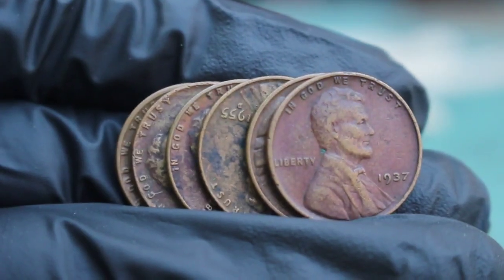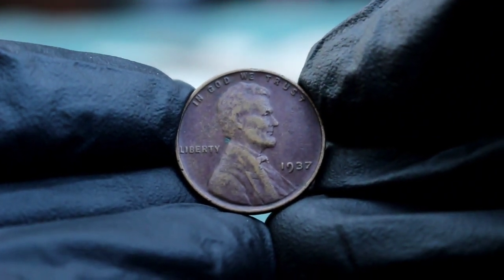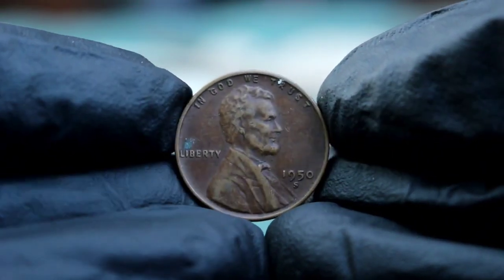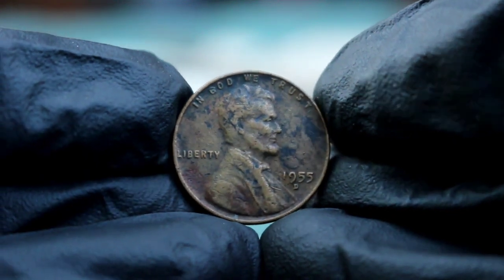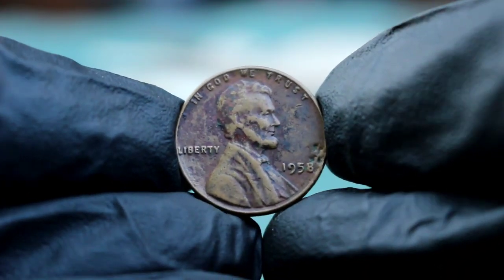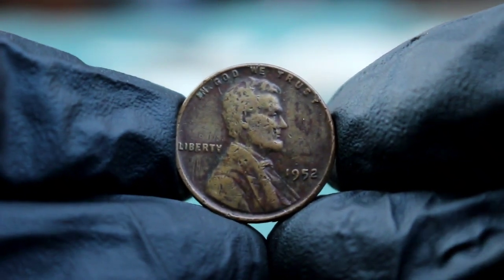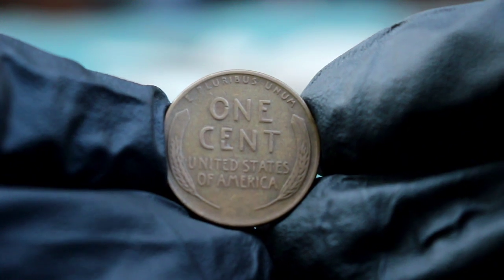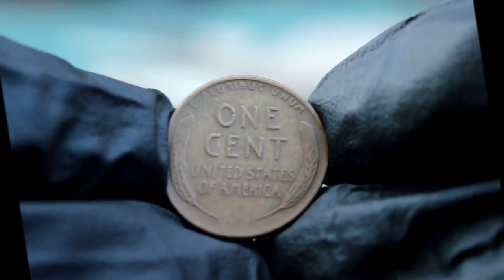Do You Have These Top 35 Ultra Valuable Pennies Rare Lincoln penny Worth money!Pennies worth money!